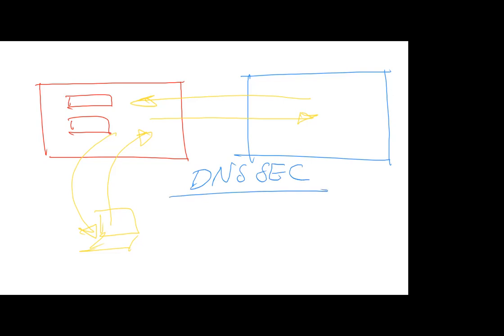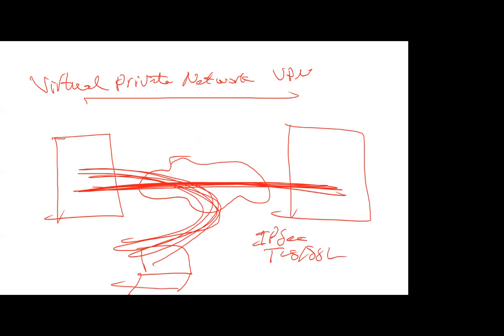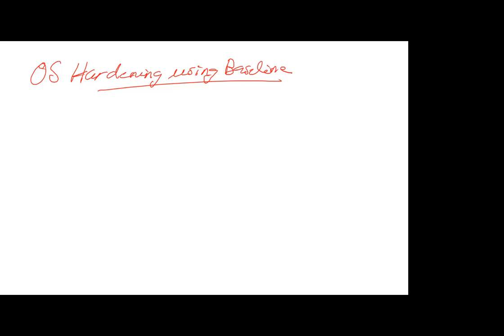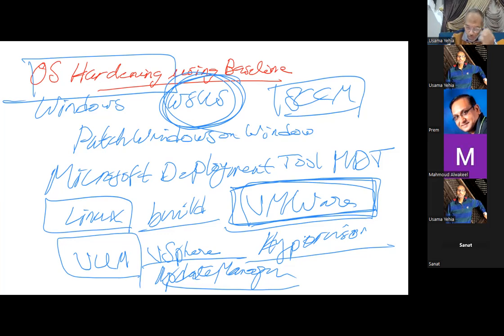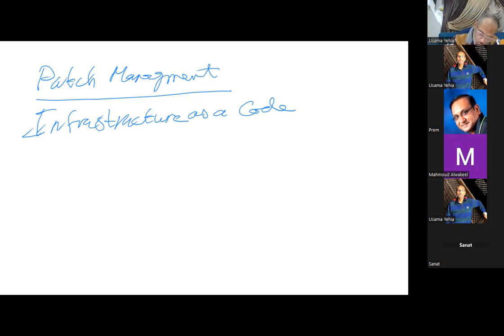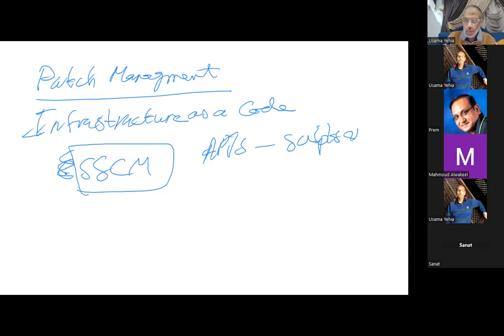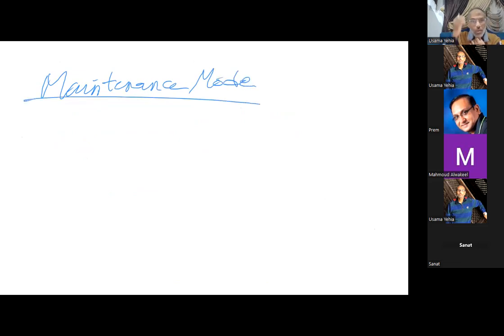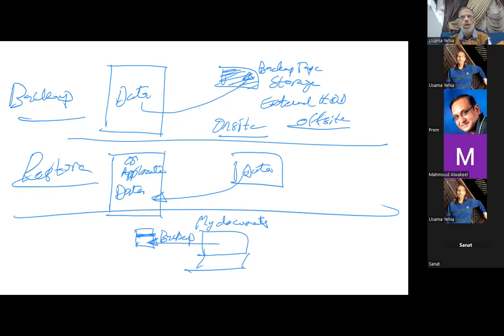CCSP Domain 5 Day 15 1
CCSP
Domain 5
Operations Security
Usama Yehia
Day 15